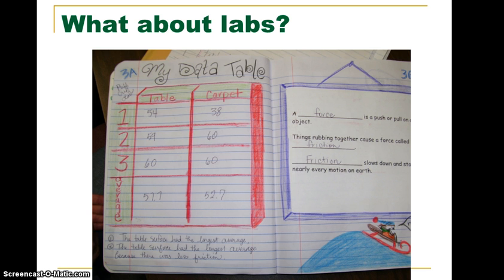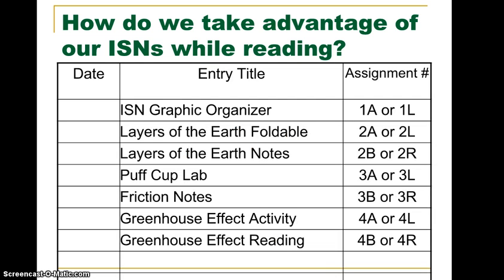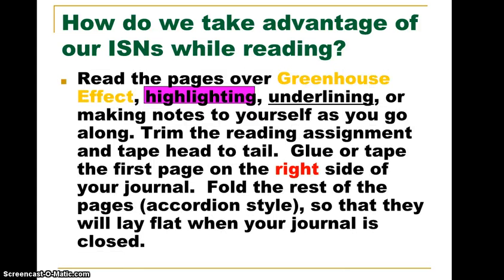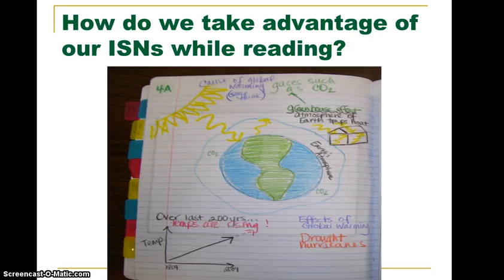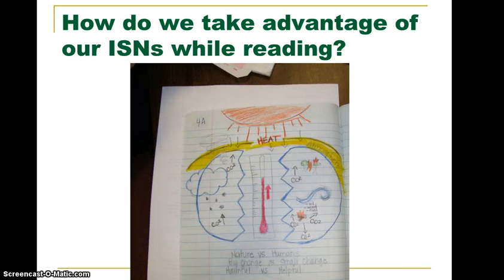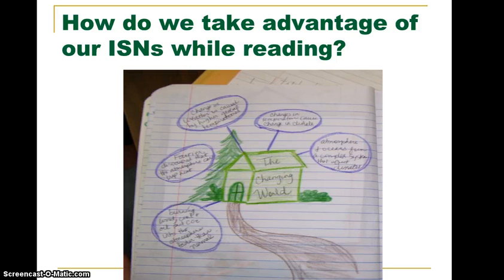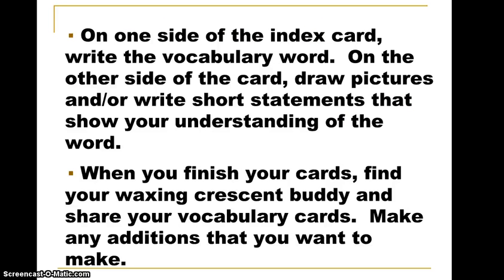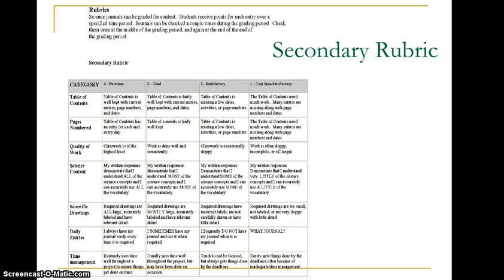ISN Pary IV Facilitator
Labs, Assessment, & Wrap up!